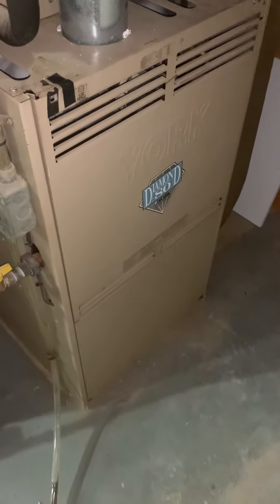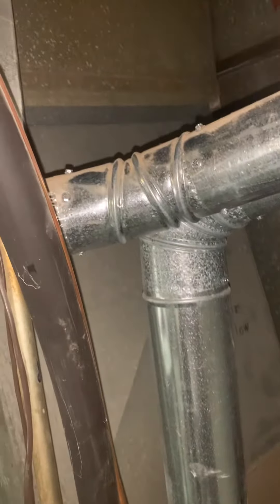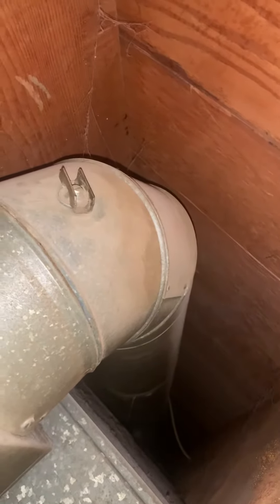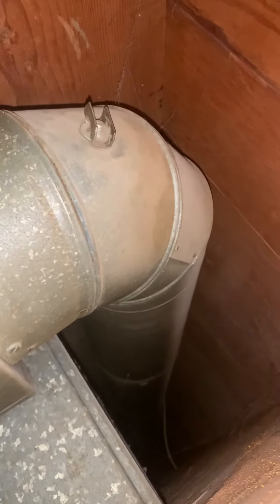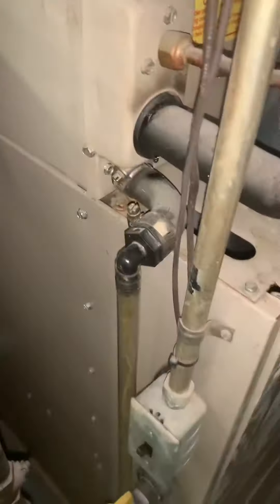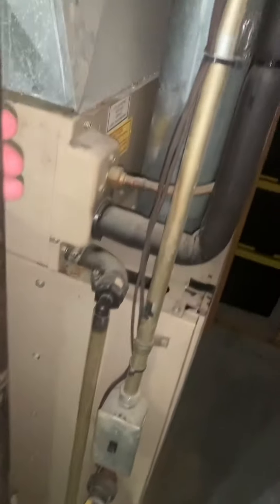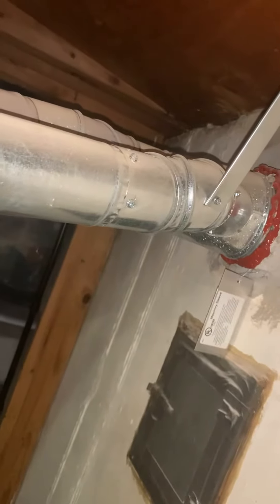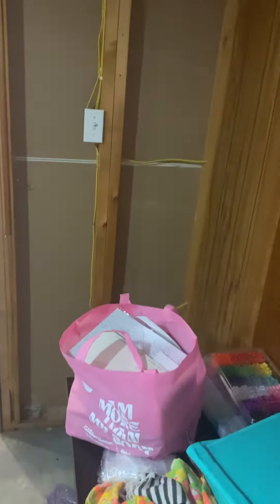Bb Maclean 7.28